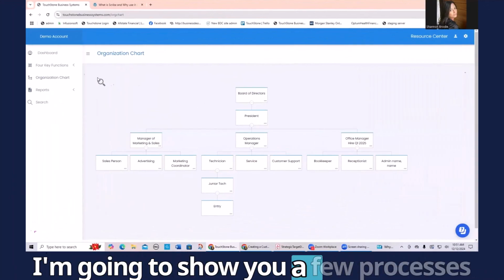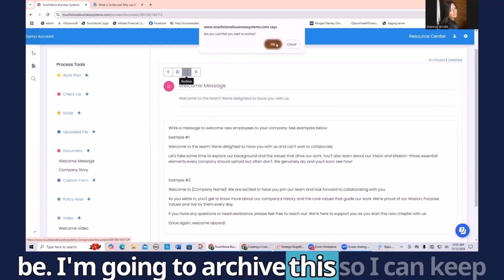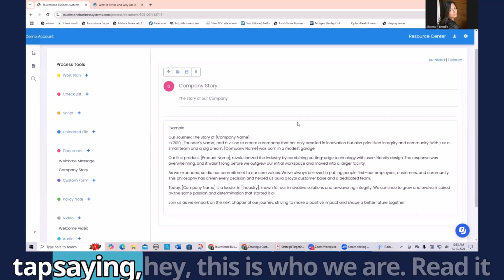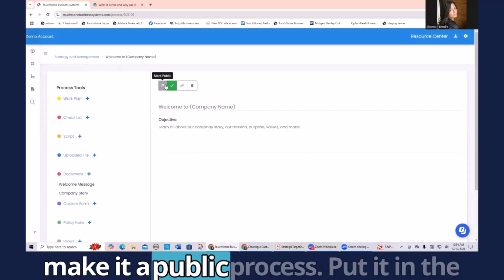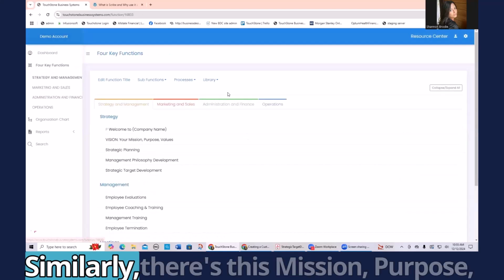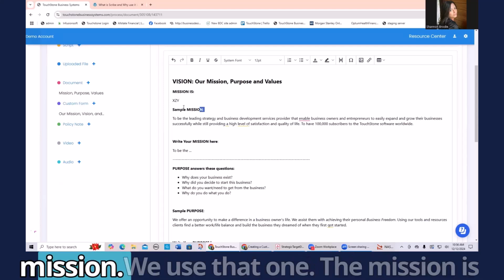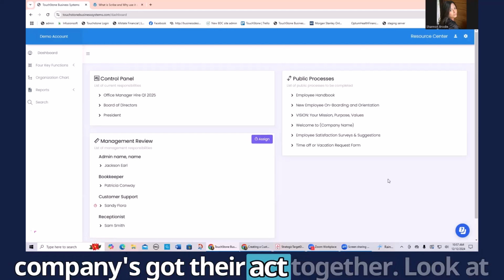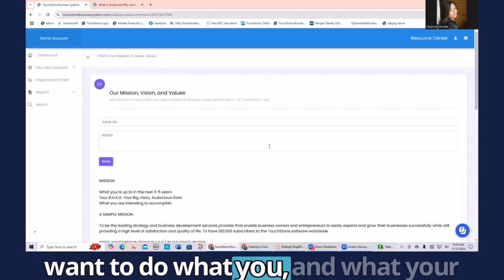The Surprising Ease of Implementing THIS!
Grab these processes from the TouchStone Process Library, edit them to make them yours, and start using them when you onboard your next hire:
• Your Company’s Welcome Message
• Your Company Story
• Your VISION: Mission, Purpose, and Values
Give it a try? Get a FREE 14-day trial

6 - How to Write a Business Process and ...